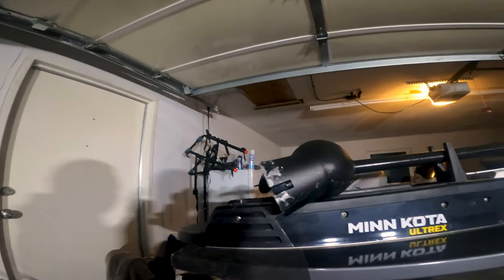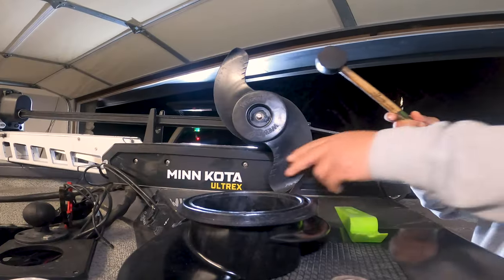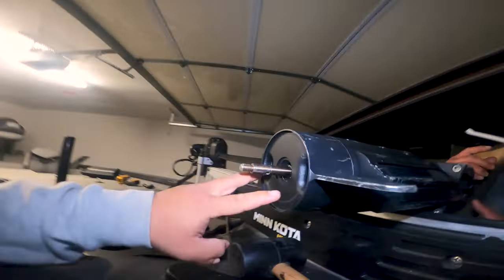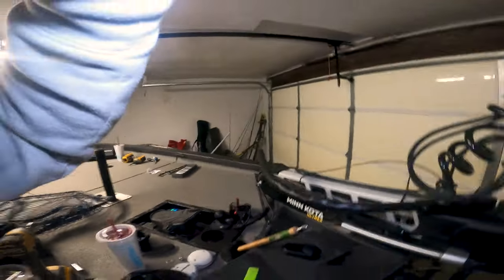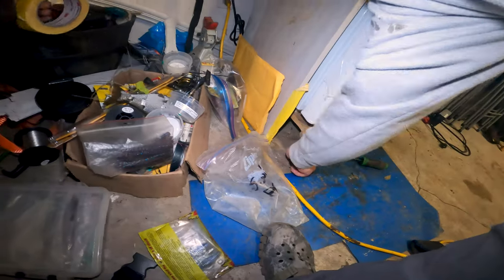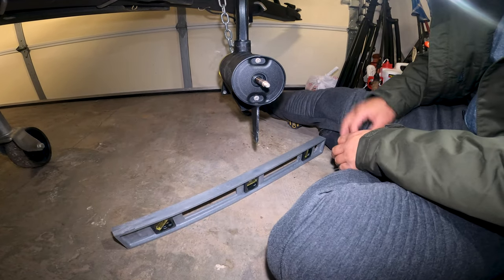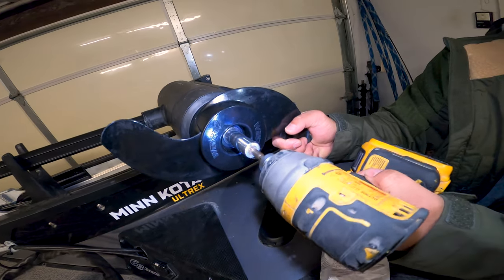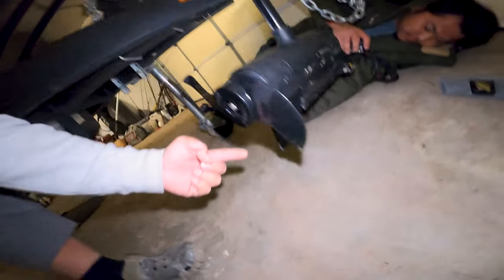Trolling Motor Repairs | Replace Prop | Tune Motor & Sonar | Rotate Skeg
In this video, we had a very bad vibration coming from our motor.  Once we go above speed 5 the vibrations will rock the boat.  We also tuned the sonar with a level and tuned the motor/skeg for the best performance.